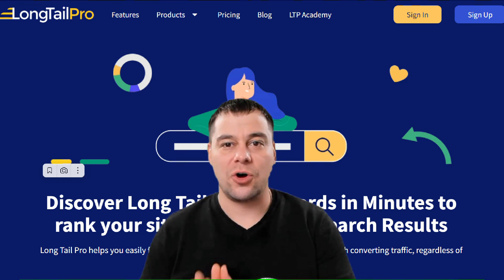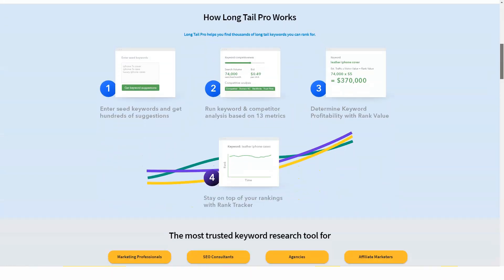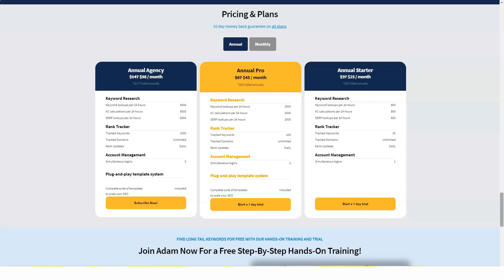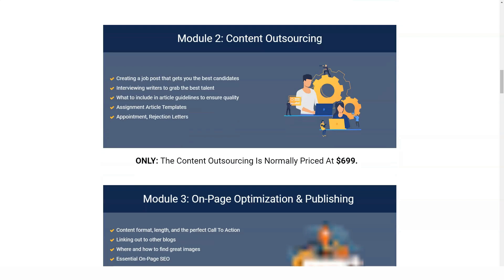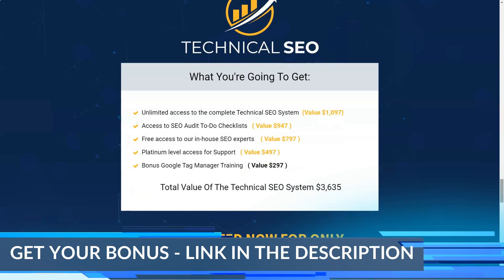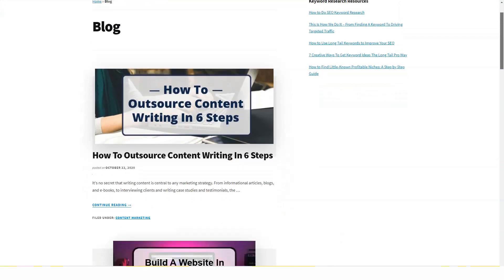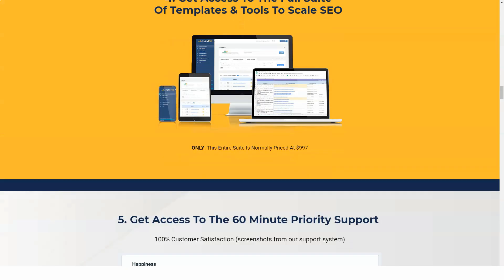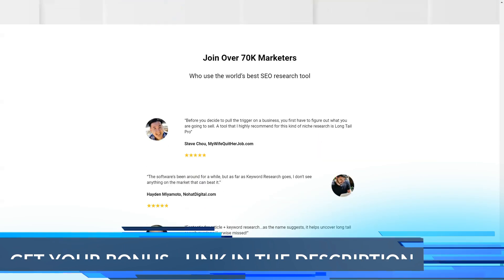Best SEO Tools For Business - How to Make Money Online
Hello, today we are talking about SEO. Today I will tell you about Long Tail Pro. Many people around the world use this SEO tool and I will not hide the fact that I am one of this number of people. And I don’t regret it a bit and I’m sure that you will not regret it either. And why? Let's find out together with you! In SEO, it's important to do semantic observation to find the keywords that are most relevant to your site. Long Tail Pro is the SEO tool we tried. It is designed to help you find long tail keywords (low search volume keywords). Using these keywords can actually be a very good strategy in the long run.